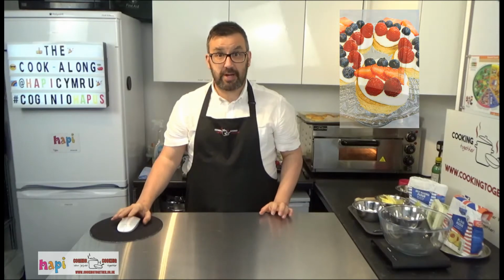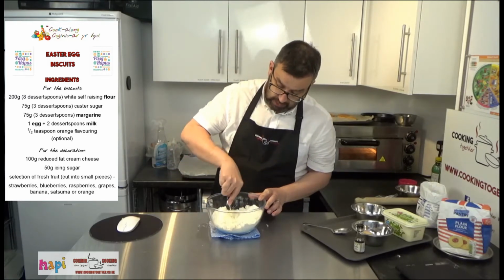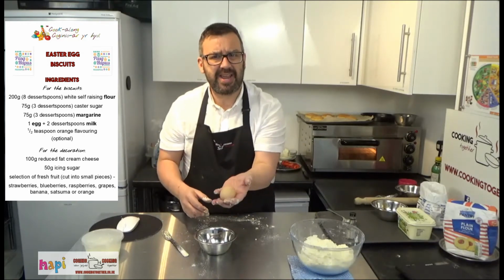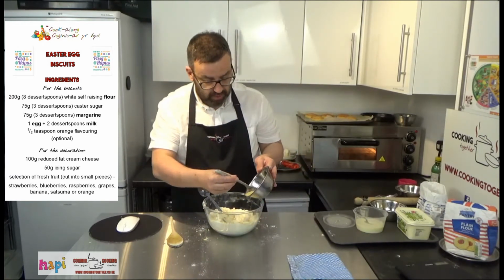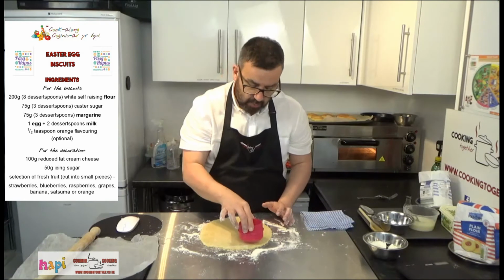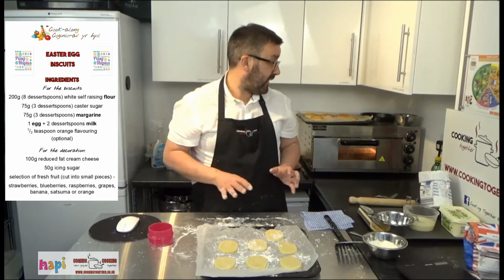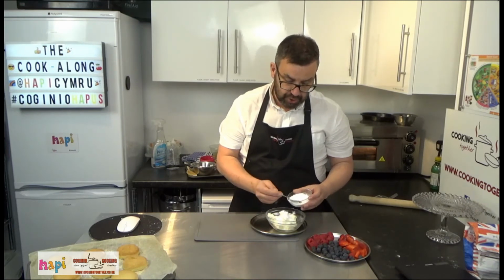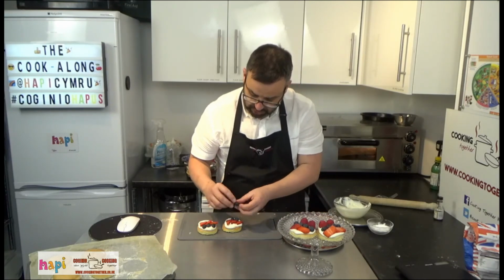The @HAPIcymru Cook-along - Easter Egg Biscuits